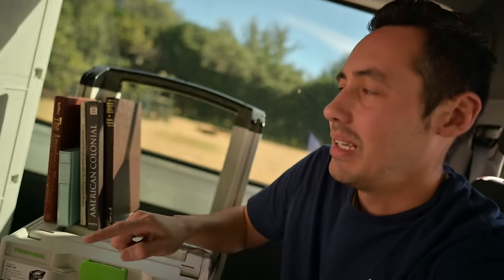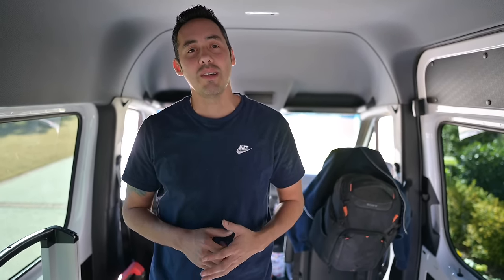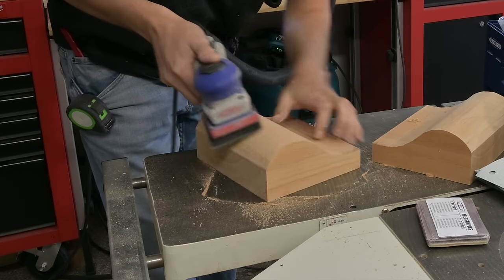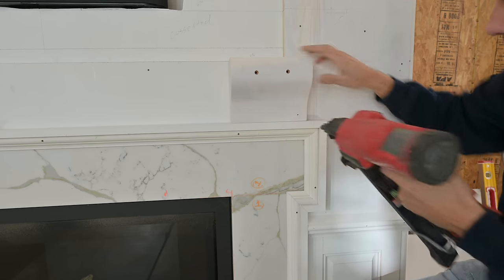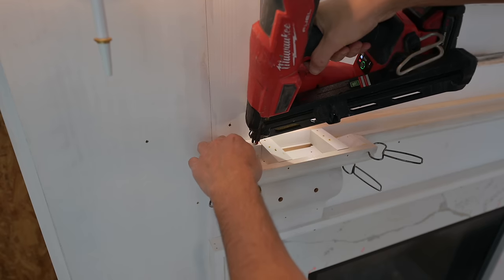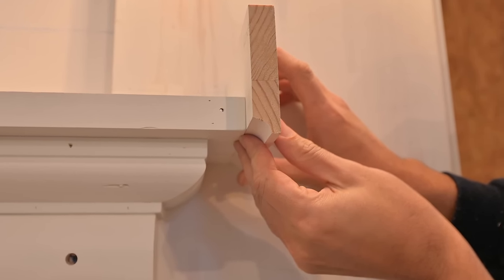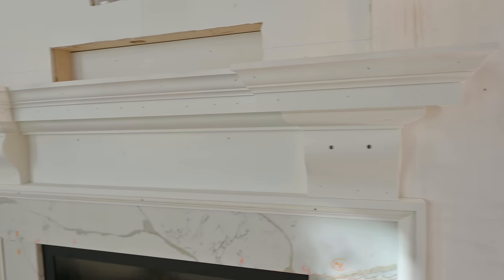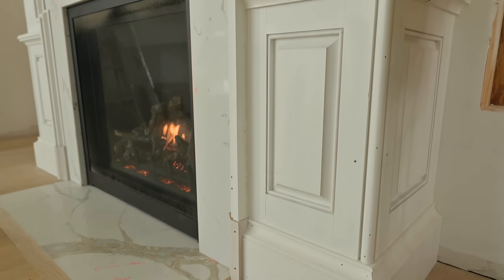HGTV would NEVER show you this...